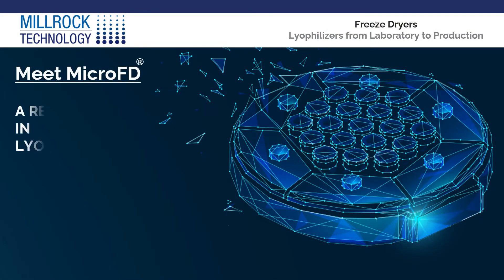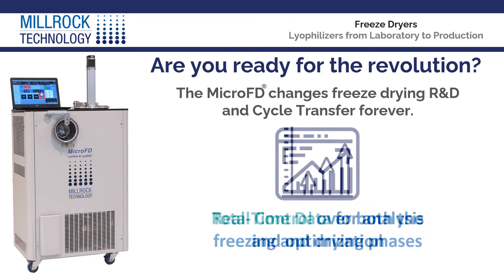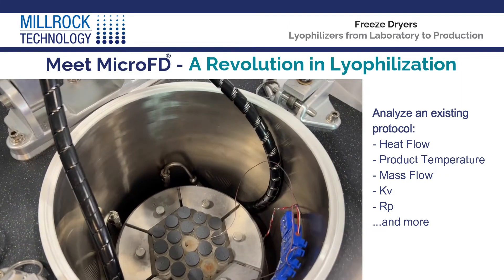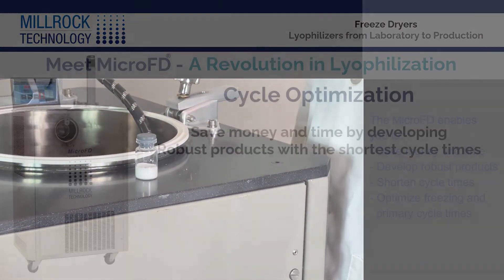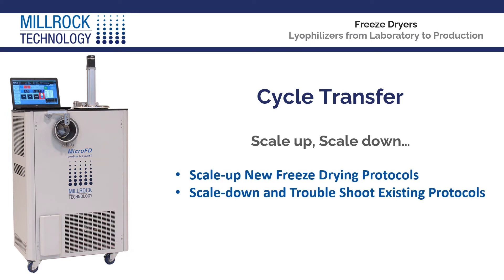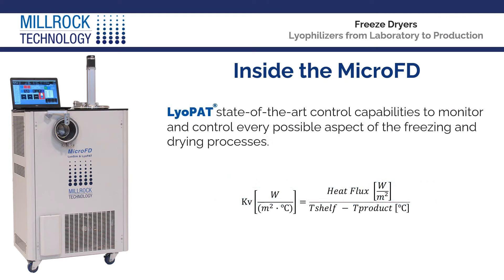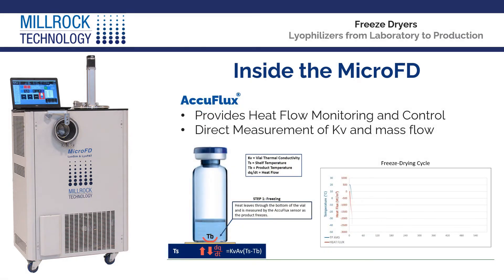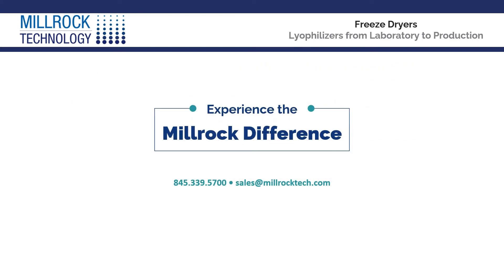MicroFD® R&D Cycle Development Freeze Dryer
Meet MicroFD®
A Revolution in Lyophilization